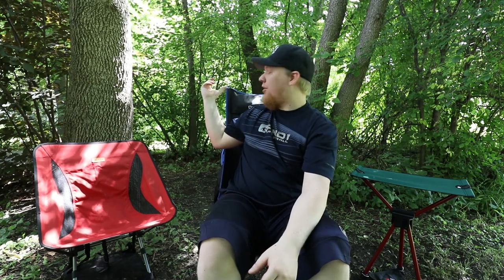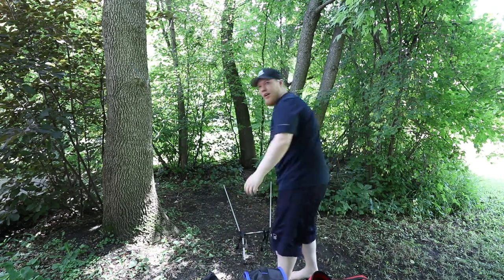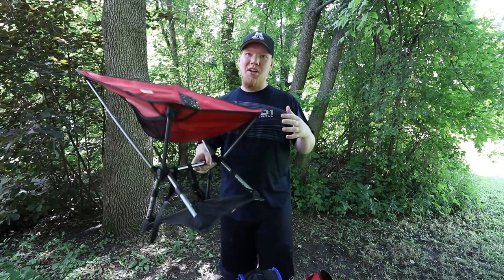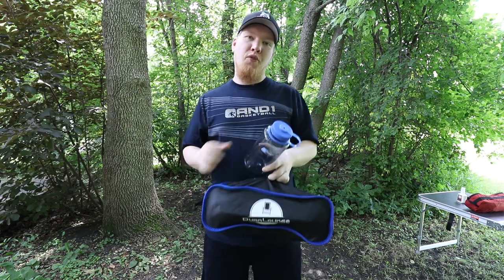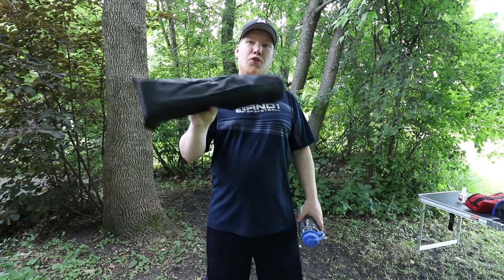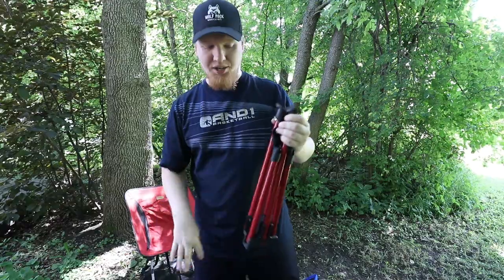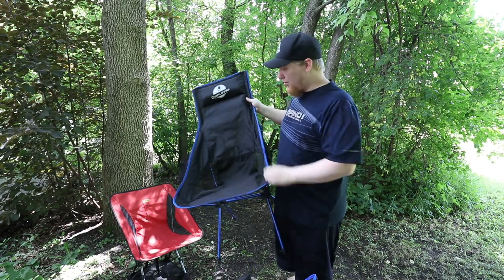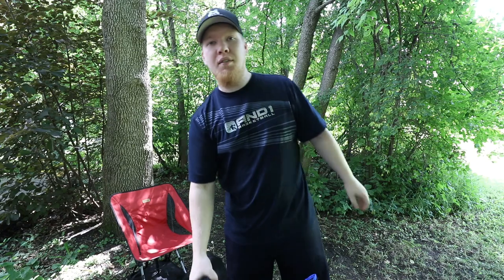Best Camping Chair for Hiking or Backpacking... and a stool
Here are the camping chairs we use for hiking and backpacking... and a stool. We really enjoy these best camping chairs, the stool may not be for everyone.
Trekology Chair
The Stool...
Amazon Recommendations

WHAT I USE TO MAKE VIDEOS:

New Camera
New Tripod
New Shotgun Mic